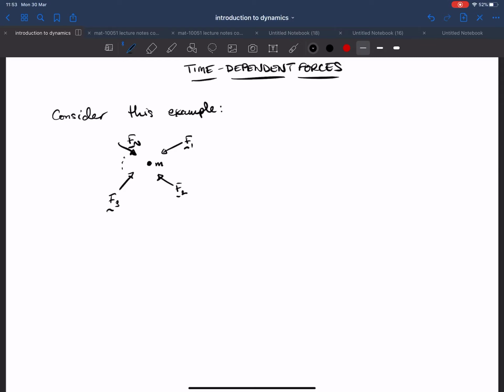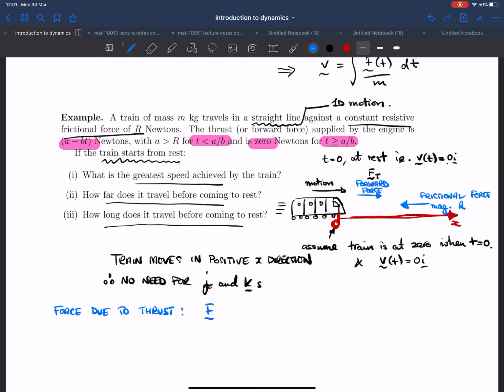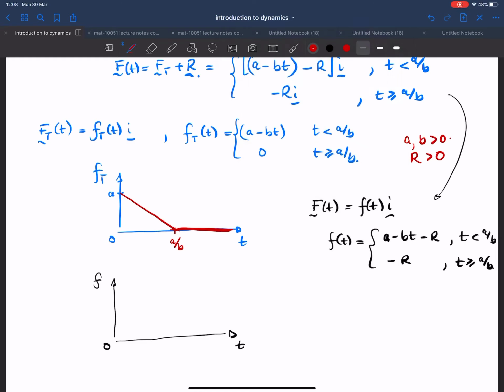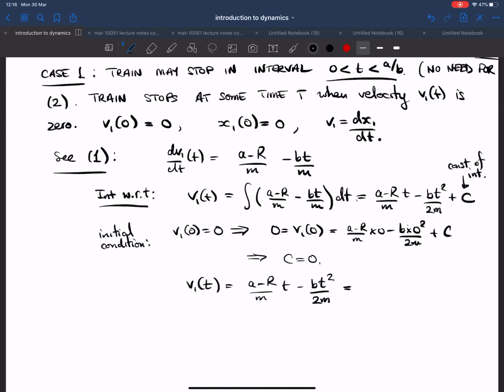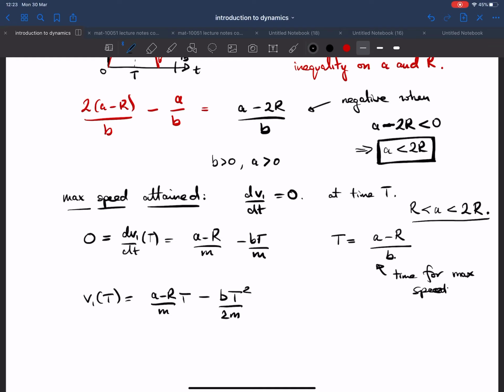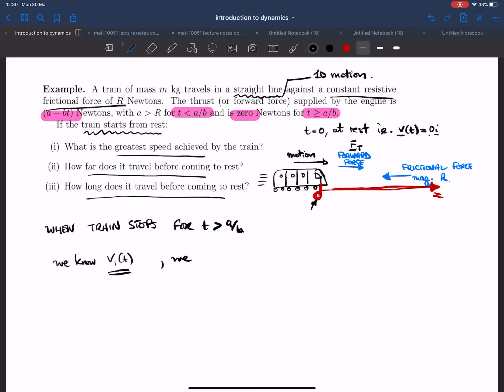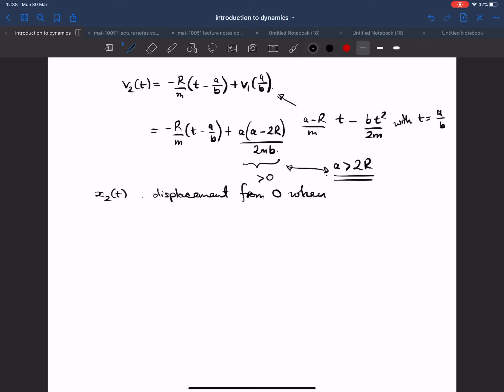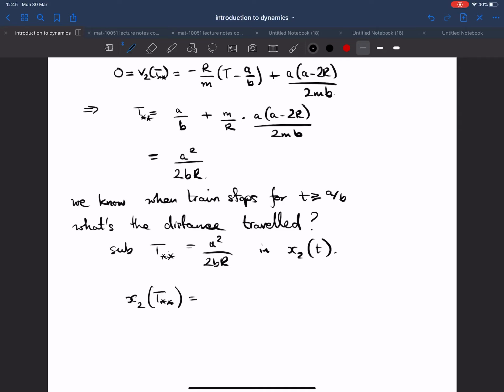Lecture 5: Time dependent forces